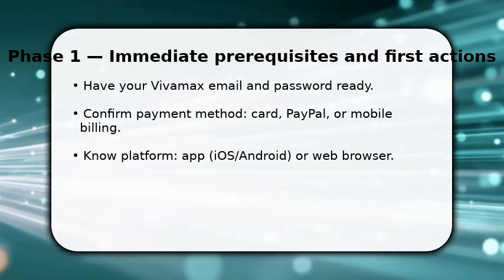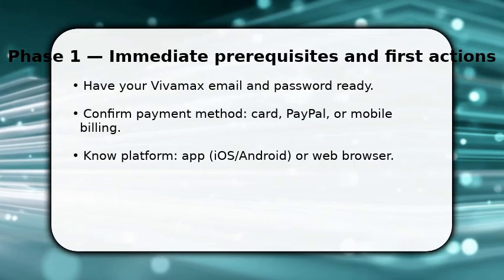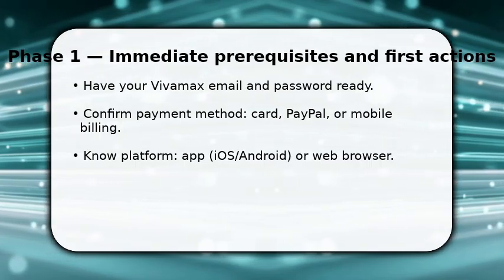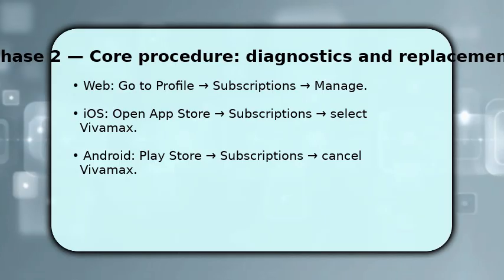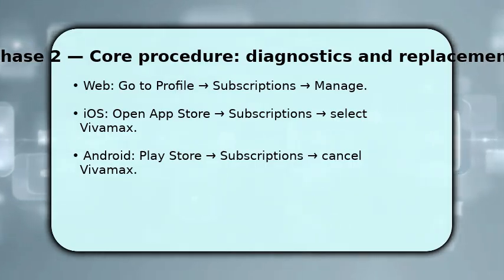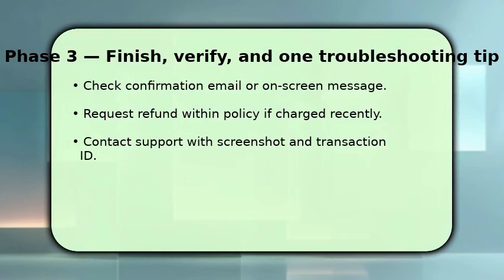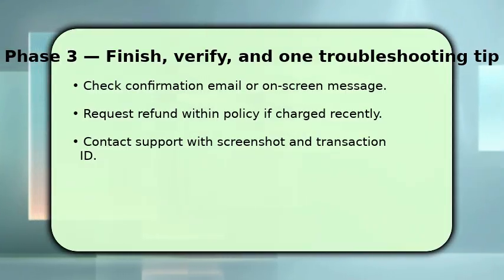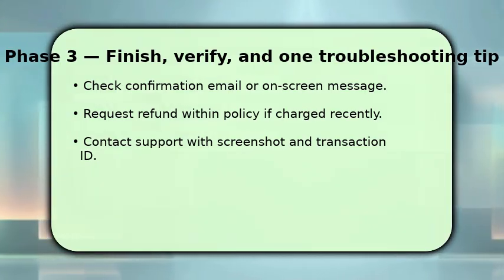How to Stop Vivamax Subscription - Step by Step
How to Stop Vivamax Subscription - Step by Step | 🔒 Surfshark VPN Deal — Stay private and secure. $1.99/mo + 3 Months Free ▸

Discover a clear, step-by extricate yourself from Vivamax subscription with our comprehensive guide. Learn the necessary actions to cancel and understand your rights as a consumer.

stop Vivamax, cancel Vivamax subscription, Vivamax cancellation process, consumer rights, subscription management